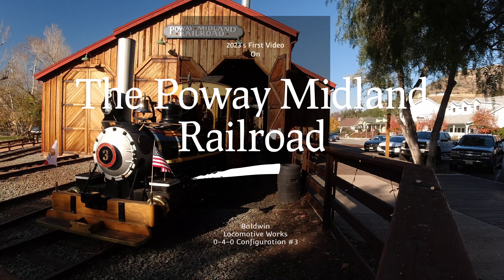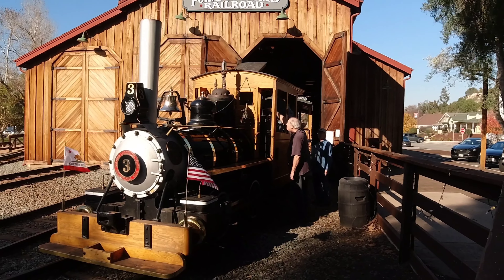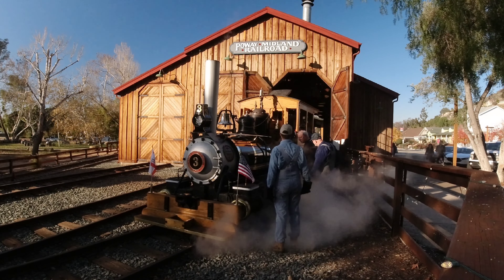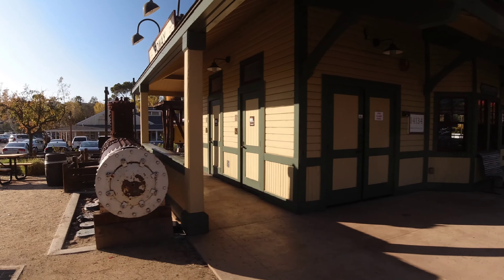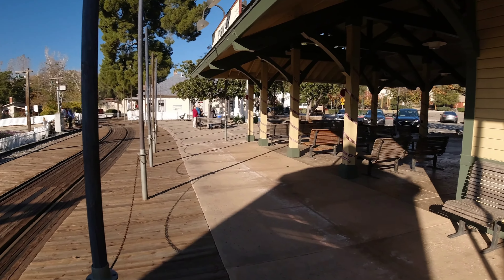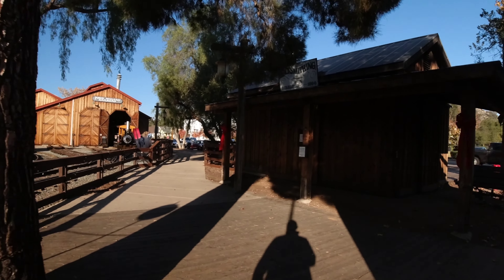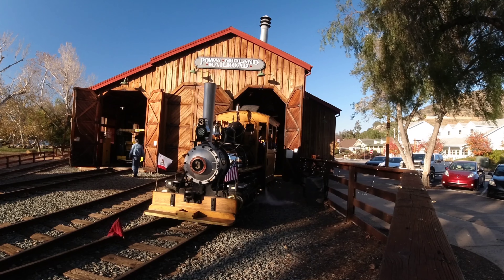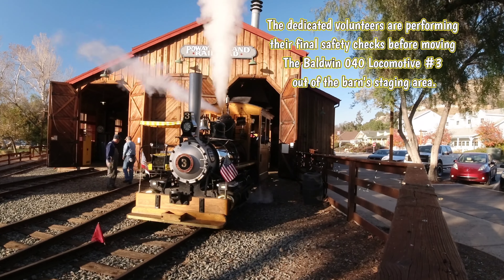The Poway Midland Railroad Part One of Two VLOGs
The Poway Midland Railroad is owned by the city of Poway and is operated by a dedicated staff of volunteers. The Poway Midland Railroad Volunteers Inc is a 501c3 Non profit and is funded by donations, ticket sales. it was founded on February 13, 1991.

Baldwin #3 was first used to haul rocks for the Cowell Portland Cement Company in Concord, CA. It was brought to the city of Poway, the city in the country by Coronel Porter In 1966. It was purchased by the city of Poway in 1988 and restored by the Poway Midland Railroad Volunteers between 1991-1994.

The dedicated staff of volunteers operate and maintain several rail rolling stocks here at Old poway park.

Have a picnic, dine in nearby various restaurants, or walk along the sidewalks within  The Old Poway Park where the Poway Midland Railroad is located and it's railroad tracks encircle the beautiful Park.
Poway Midland Railroad operates not only the Baldwin 040 locomotive #3 but also a 1906 San Francisco Trolley car and also a 1950s Fairmont Speeder car and lastly some 1883 Mining  gondola cars.

Saturdays: 10:00 a.m. to 3:45 p.m.
(Depot closes and last train departure at 3:45)

Sundays: 11:00 a.m. to 1:45 p.m.
(Depot closes and last train departure at 1:45)

No operations 2nd Sunday of each month: (Quiet Sunday)

If you are interested in donating to this non profit, send donations to The Poway Midland Railroad:

United States